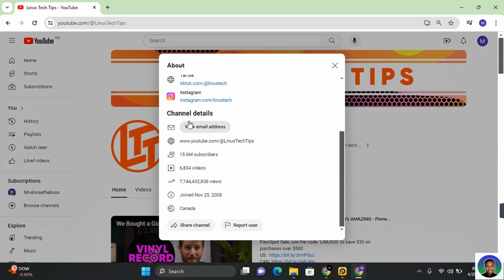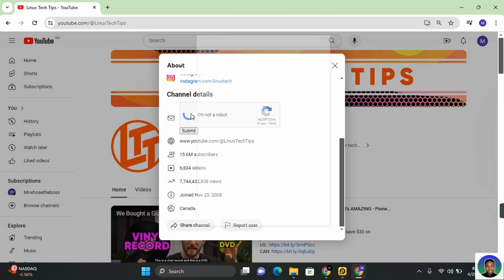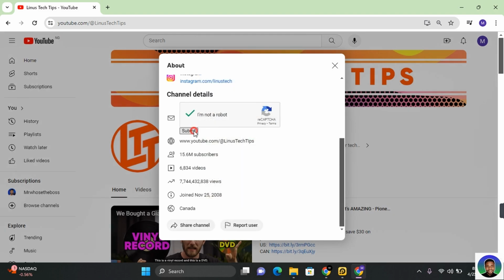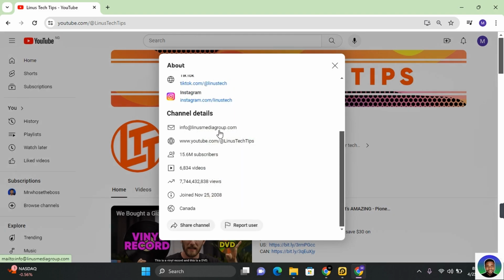How to Find YouTube Channel Email Address - Full Guide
In this comprehensive guide, we'll show you how to navigate to a YouTube channel's About section to find their contact email.

Get connected with your favorite YouTube channels today! 💬 Chat me On WhatsApp